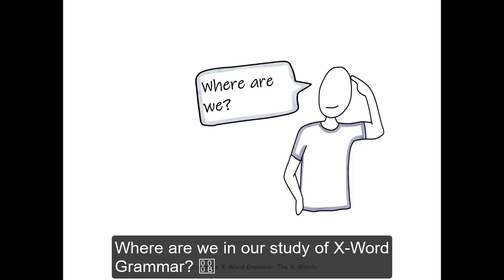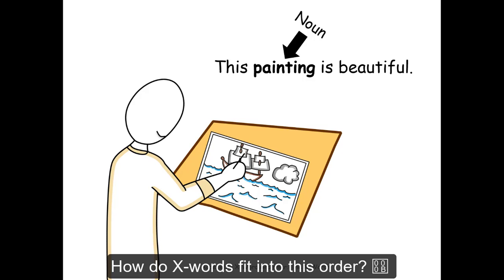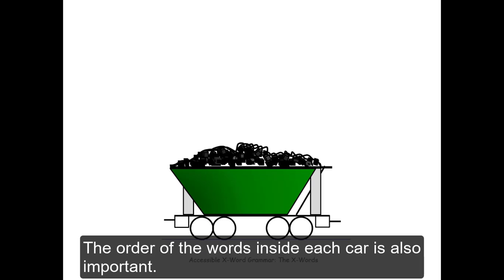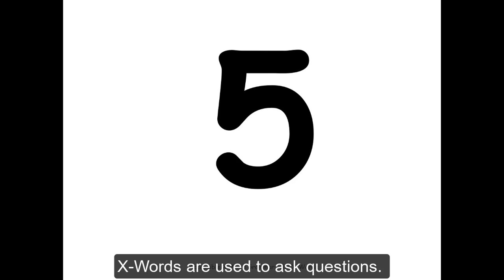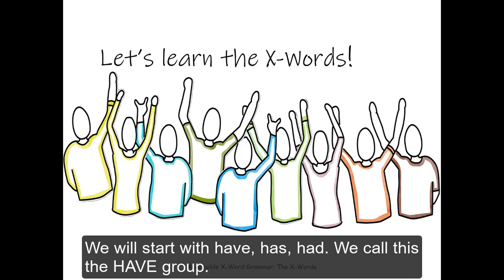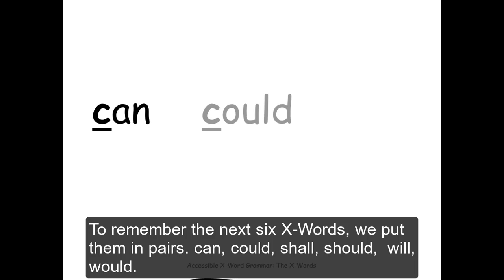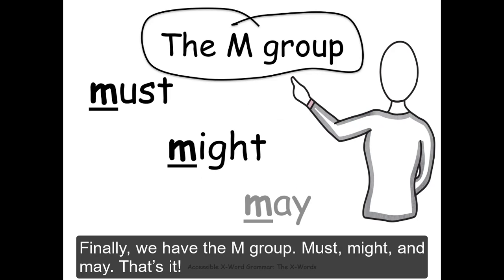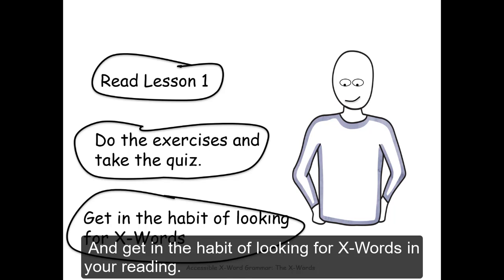Lesson 1 - The X-Words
Learn the X-Words  (auxiliary verbs) and see why they are so important in English